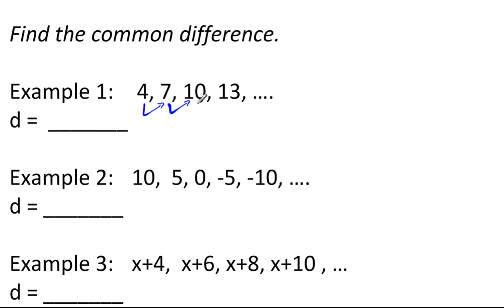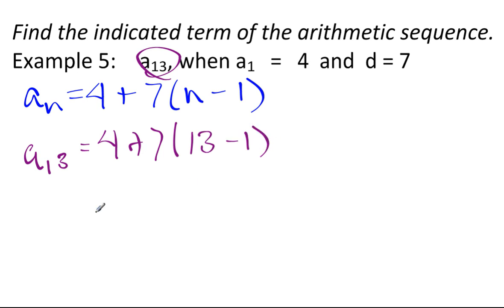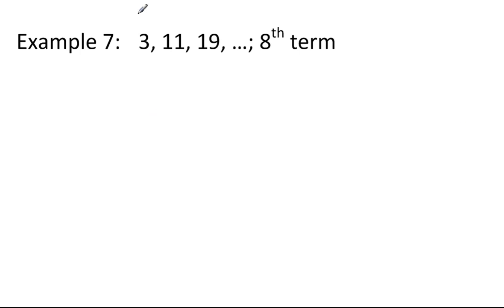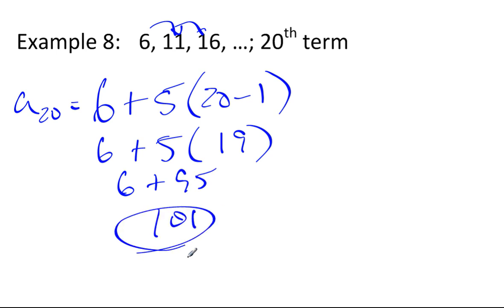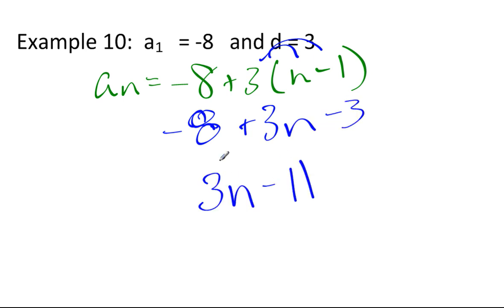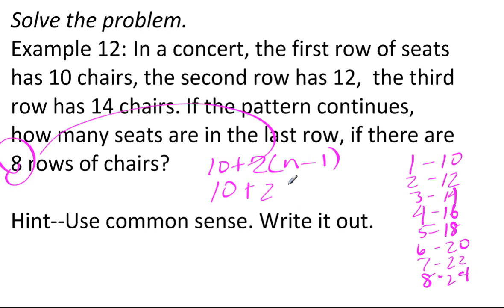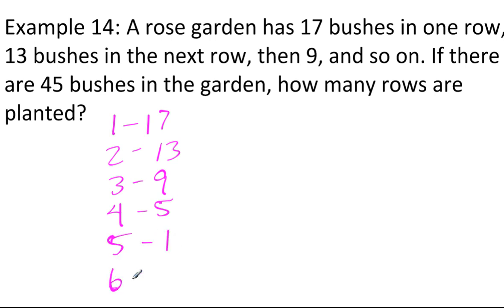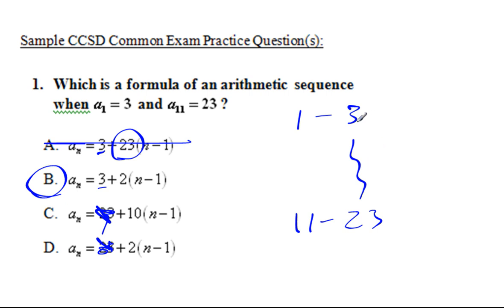Algebra II - Section 11.2